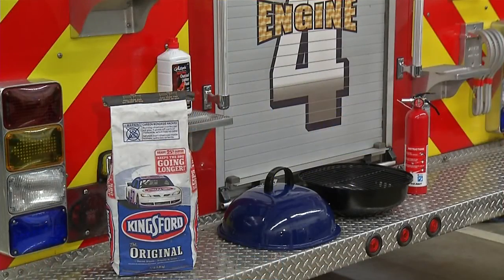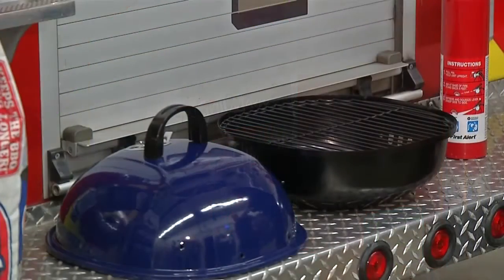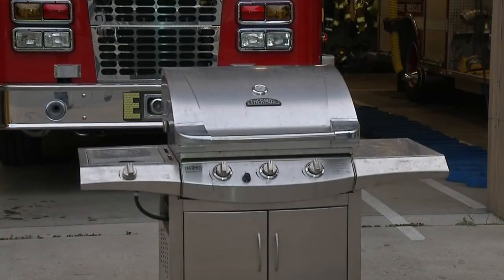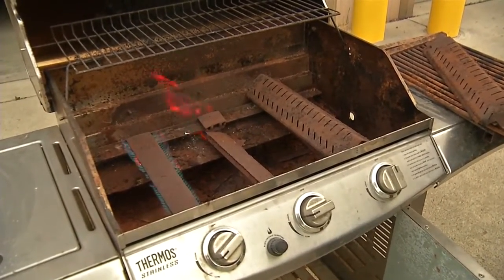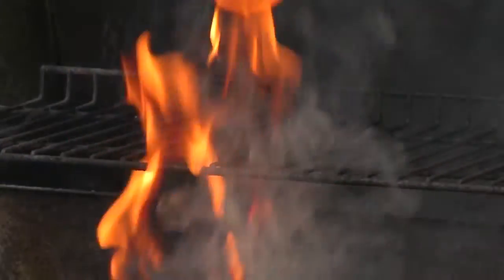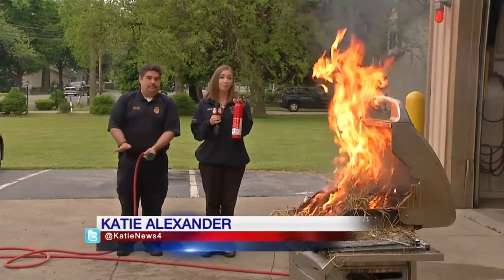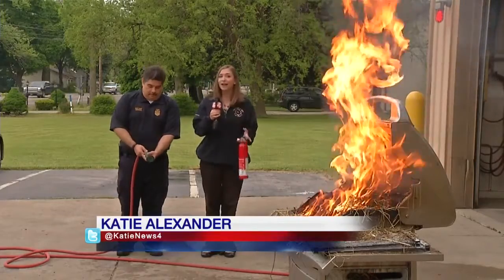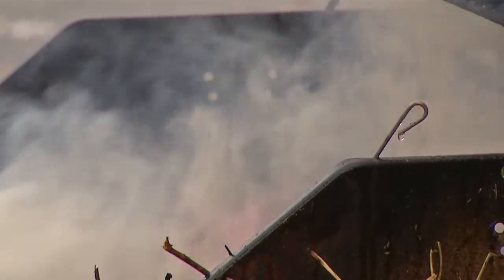With grilling season getting underway, fire safety is critical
An out of control burn on your grill can easily spread to your home, if the grill is too close.